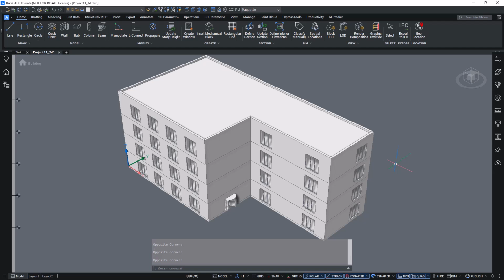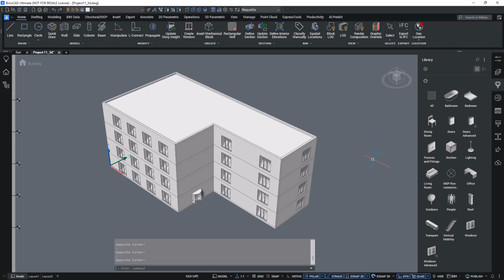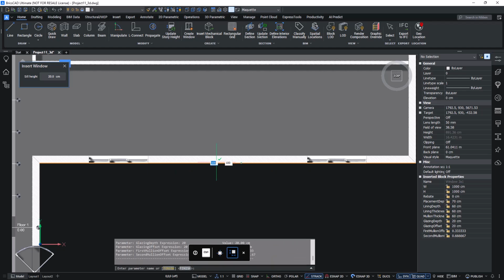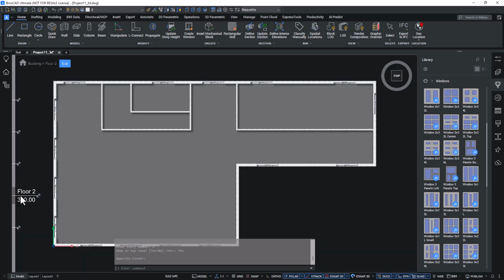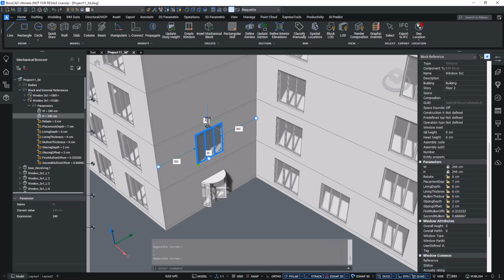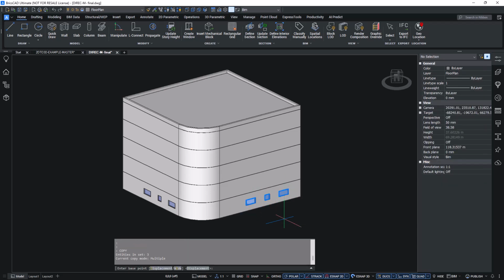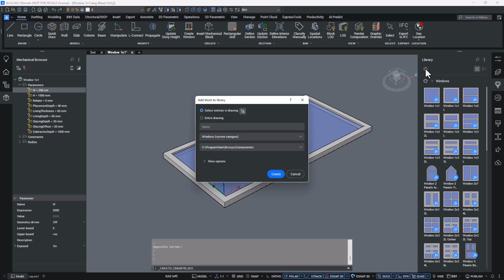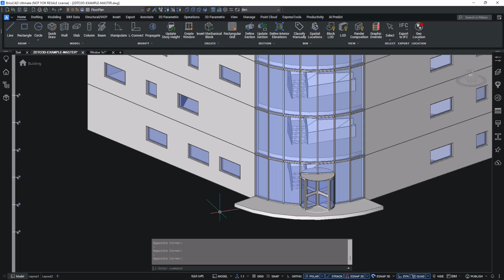BIM blocks| BricsCAD BIM Essentials V26 | Lesson 10/22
Managing and inserting BIM blocks is essential for adding doors, windows, and components.

This video shows how to use the Library panel, insert blocks with Dynamic UCS, adjust parameters, create arrays, and edit block definitions.

You learn how parametric blocks behave, how to customize them, and how curtain walls and other elements integrate with blocks. It’s a practical guide to using BIM blocks effectively in your projects.

Ready to start practicing?